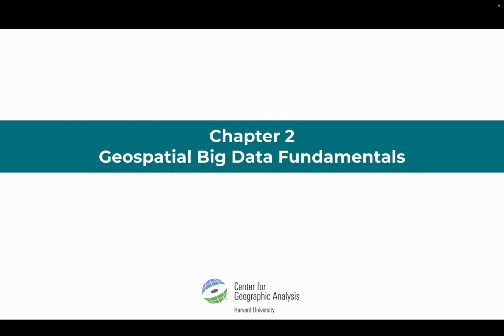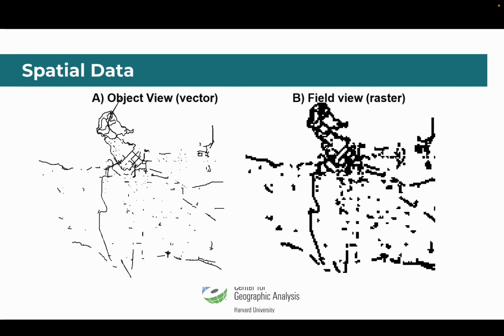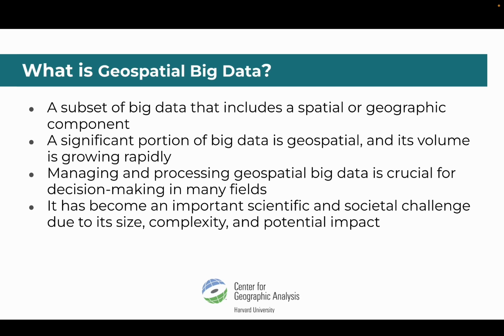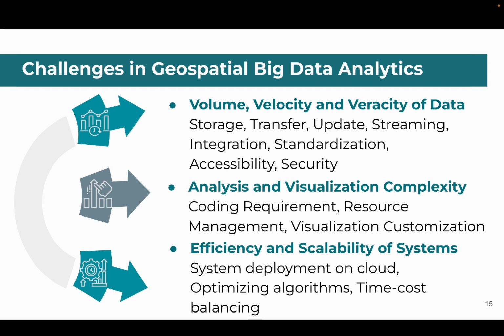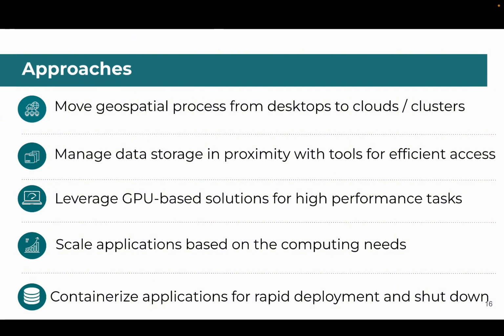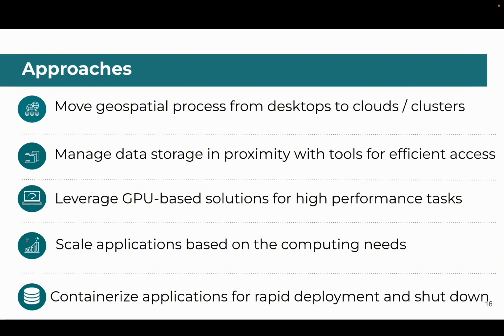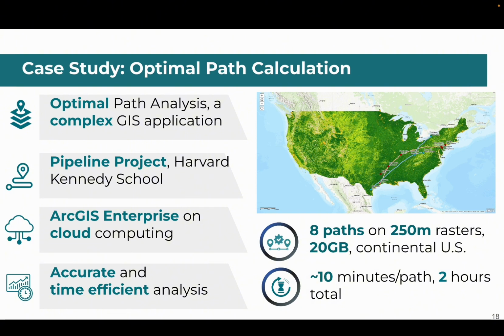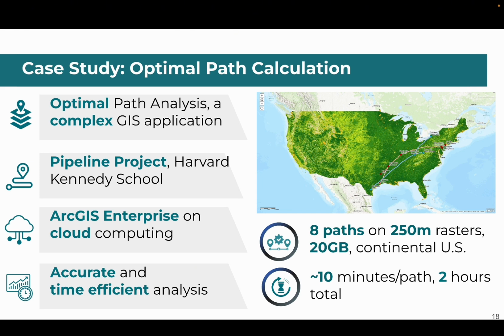Chapter 2: Geospatial Big Data Fundamentals